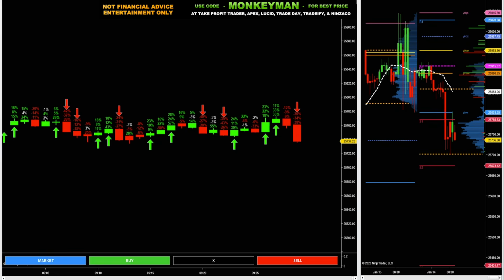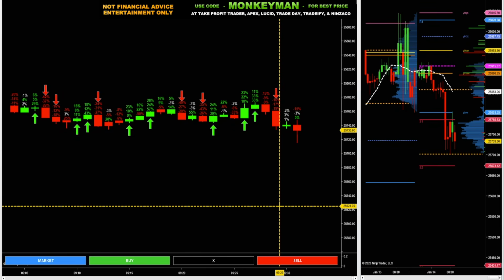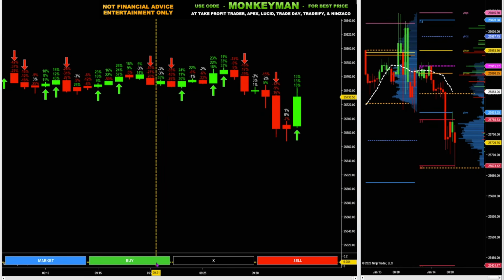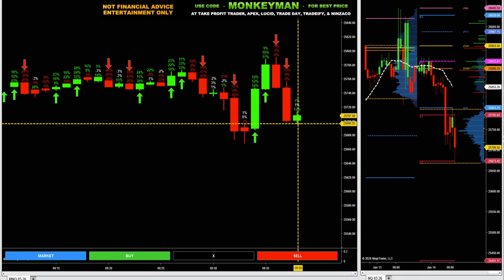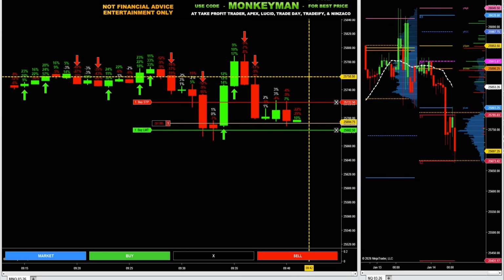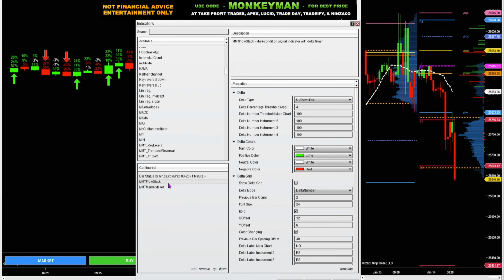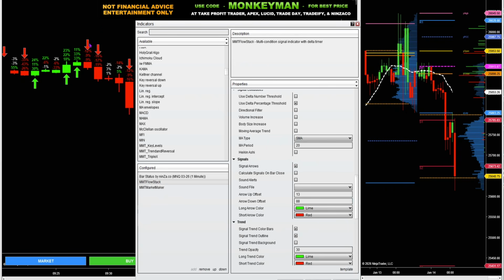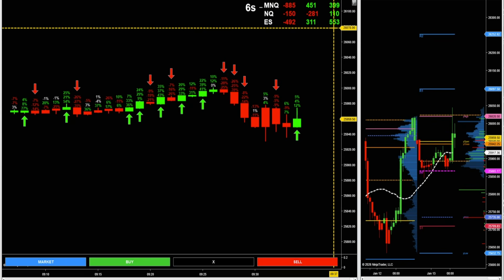A BRAND NEW WAY TO TRADE with DELTA PERCENTAGE on MULTIPLE INSTRUMENTS! All settings shown!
Showing how I trade delta percentage across multiple instruments using the new MMT Flowstack indicator.